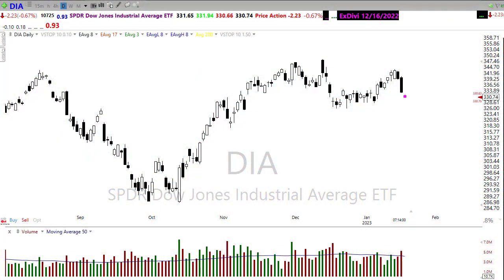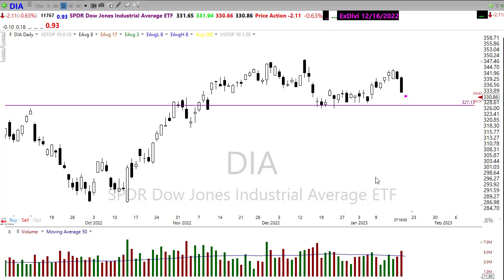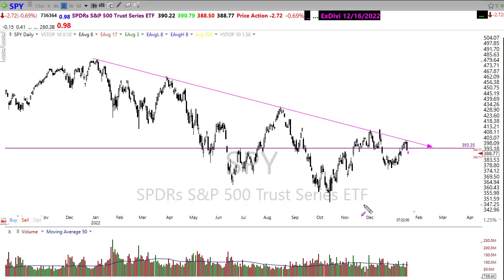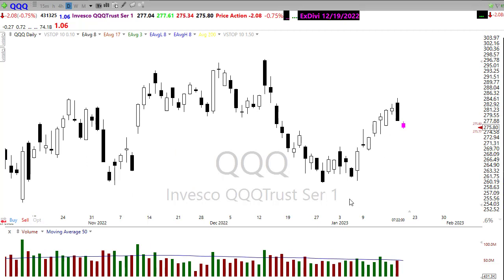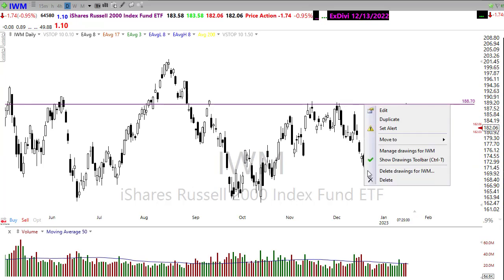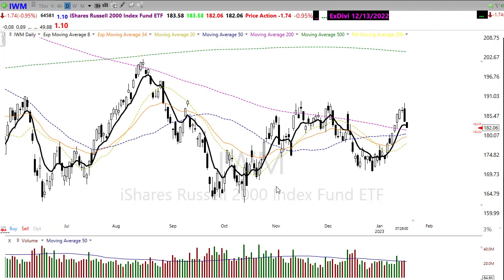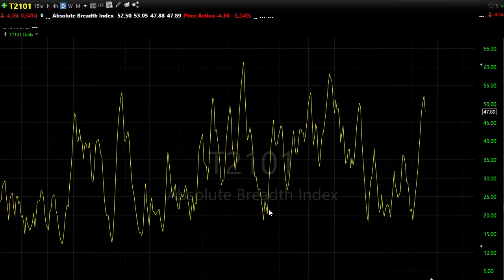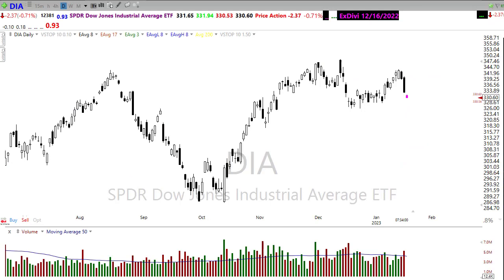Morning Market Prep | Stock & Options Trading | 1-19-23